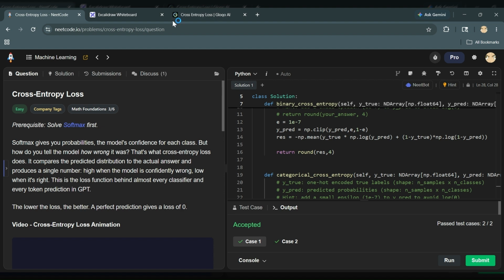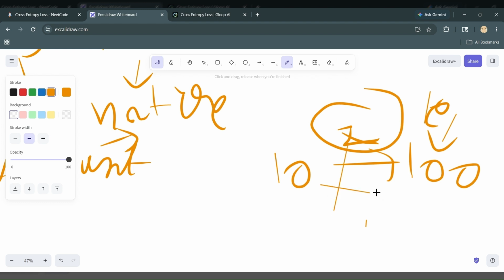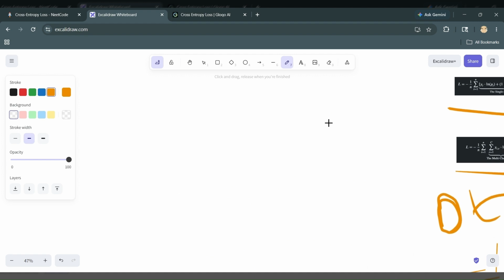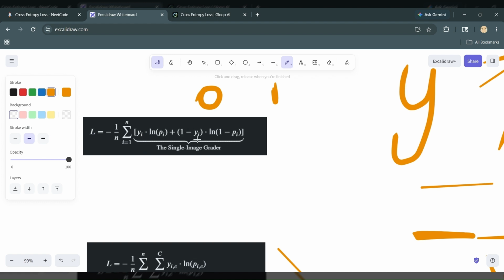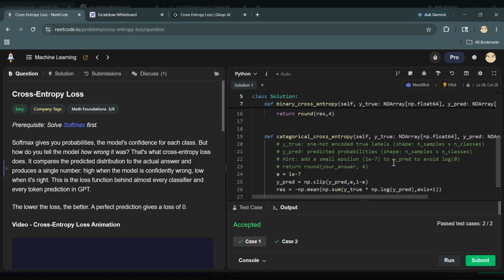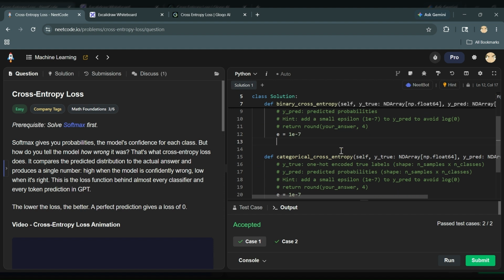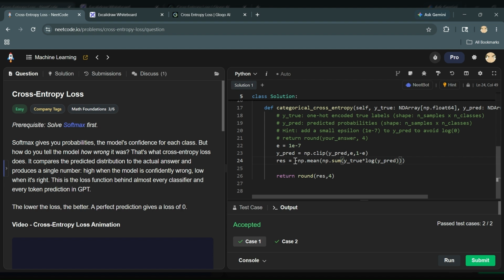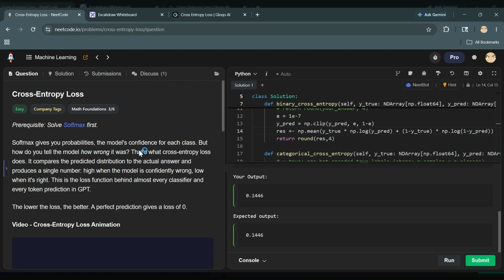Cross Entropy Loss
Prerequisites:

   1. Basic Probability: Understanding likelihoods as values between 0 and 1 that sum up to 1.
   2. Logarithms: Knowing how natural logs (log(x)) behave, especially when x is between 0 and 1.
   3. Classification Basics: Familiarity with training models using true labels versus predicted outputs.
   4. One-Hot Encoding: Representing true target categories as vectors of 1s and 0s.
   5. Softmax Function: Transforming raw network scores (logits) into a clean probability distribution.
   6. np.clip(): Forcing prediction values into a safe range to avoid log(0) calculation errors.
   7. np.sum(axis=...): Aggregating probabilities or total losses across specific rows or columns in a matrix.